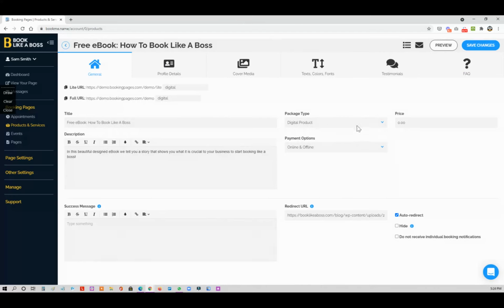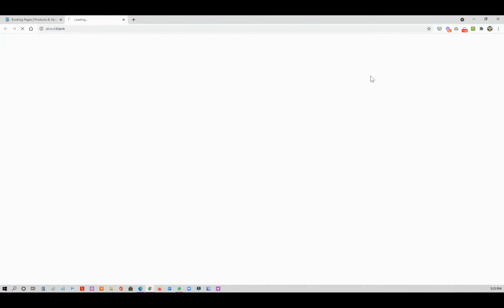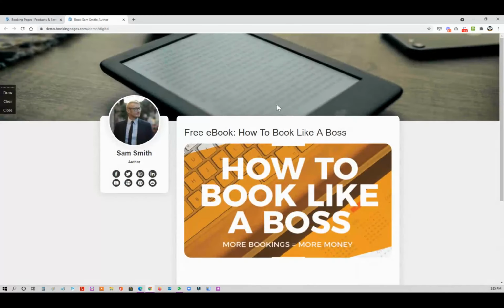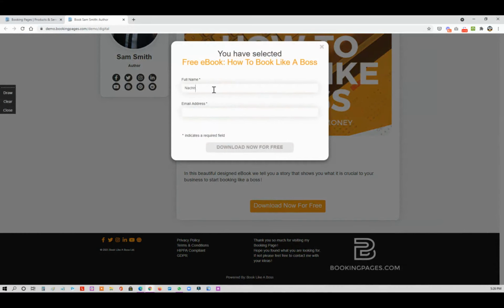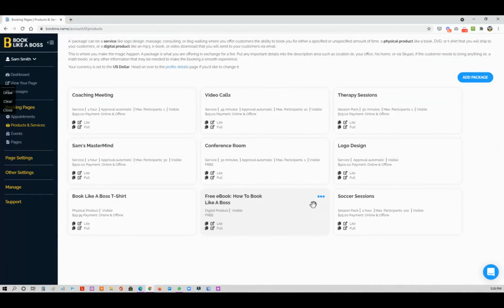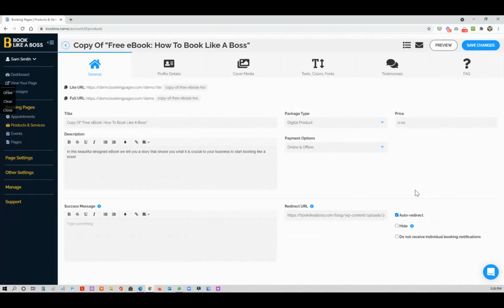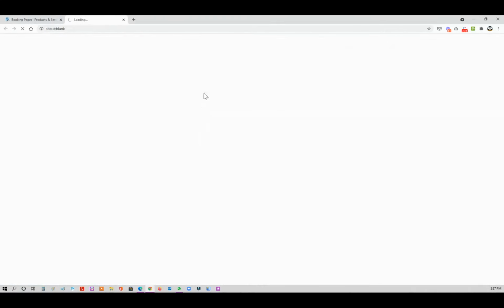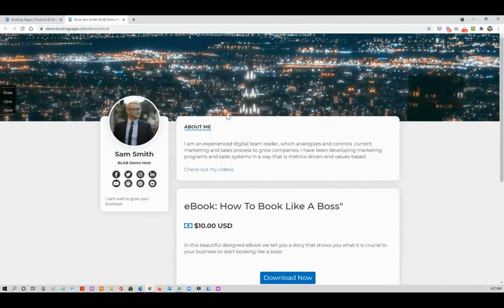How to sell a digital product with Book Like A Boss | BLAB Tutorial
Learn how to set up and sell digital products with Book Like A Boss.